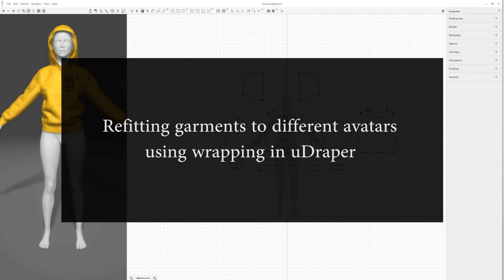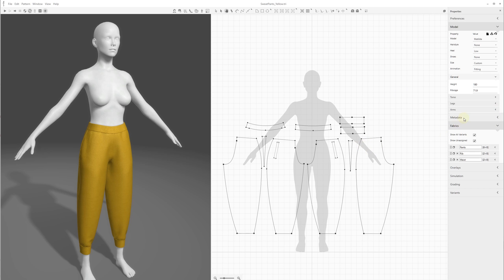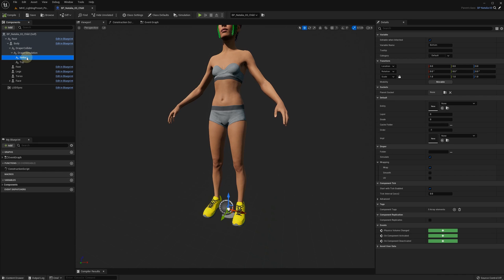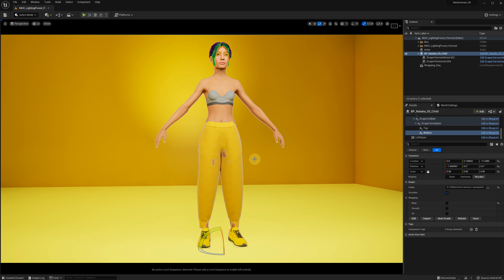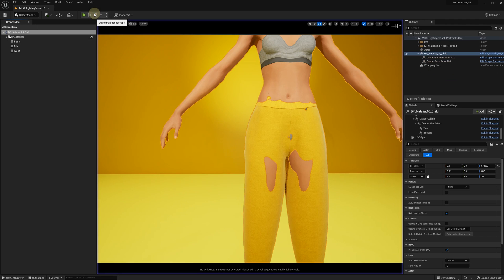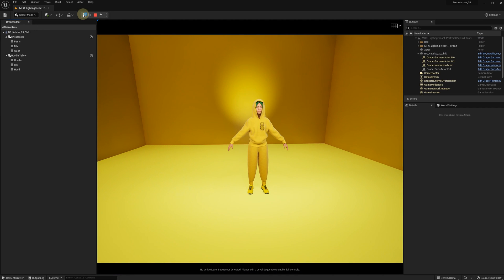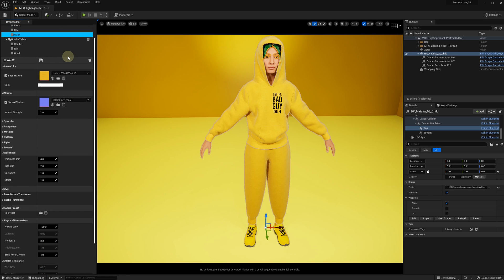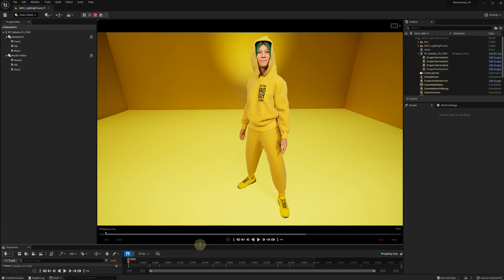Refitting clothes to different characters in Unreal Engine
In this video, we show how to use the wrapping functionality in uDraper to re-fit clothes created for one avatar and use them for a different character in Unreal Engine.

0:00 - Intro
0:15 - Export from 3D Draper
1:08 - Configuring Draper components in UE
2:00 - Import and adjustment sweatpants
3:54 - Import hoodie
5:08 - Adjusting fabrics' binding
6:07 - Animation